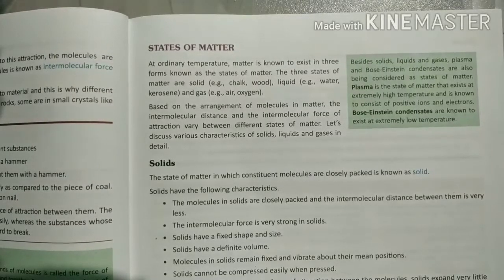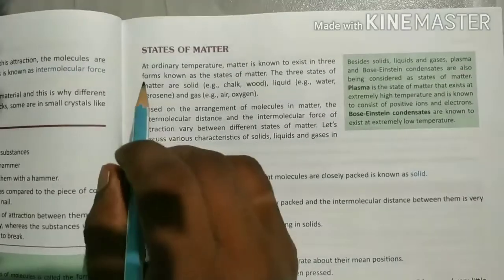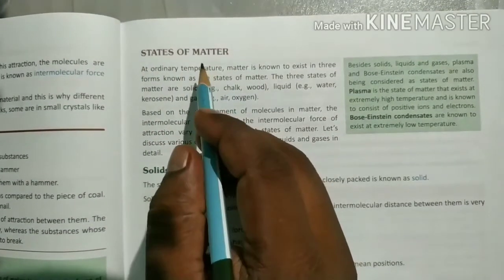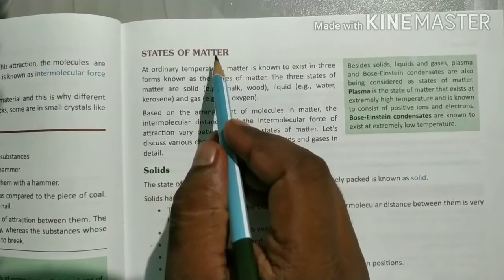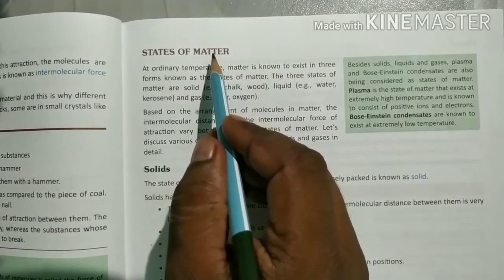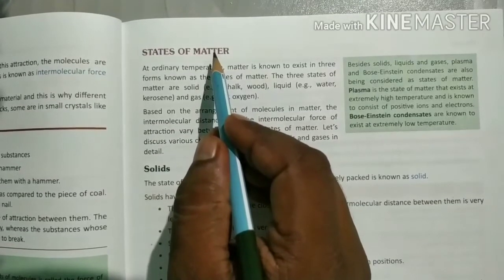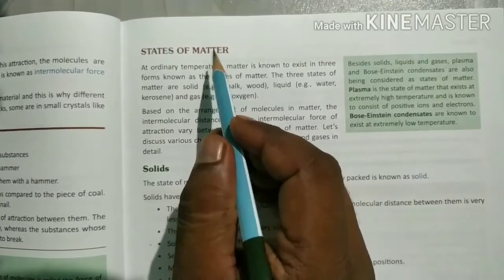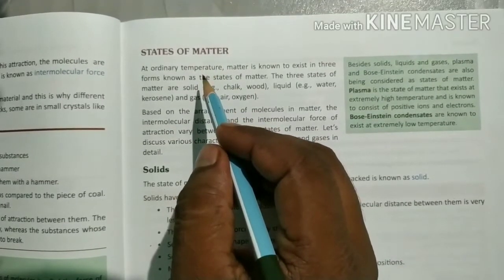Class - 6 || Ch - 1, Matter || Part - 2 :Topic - States of matter || ICSE BOARD